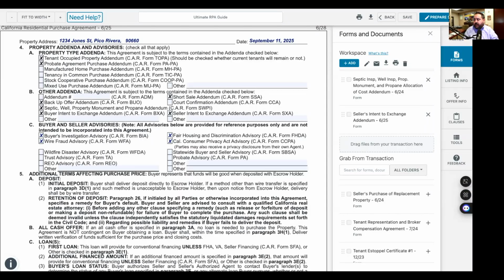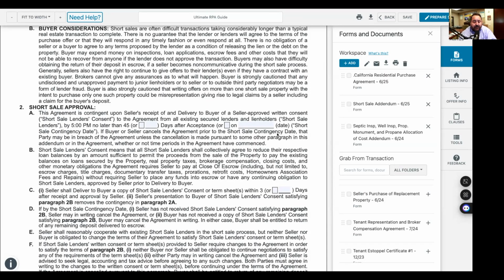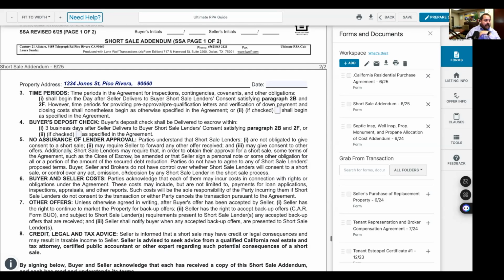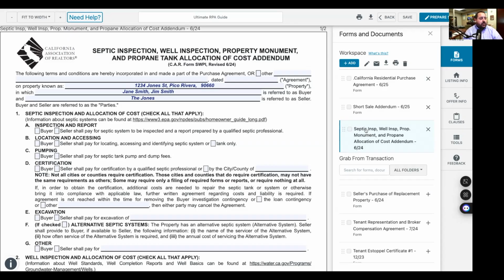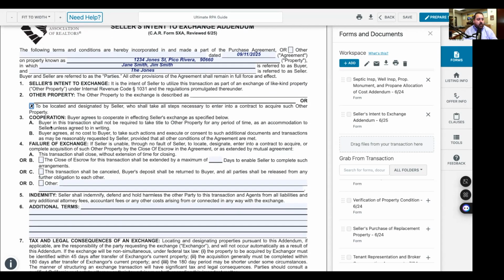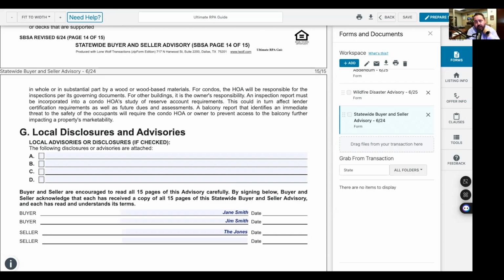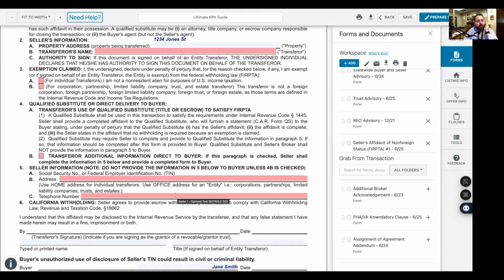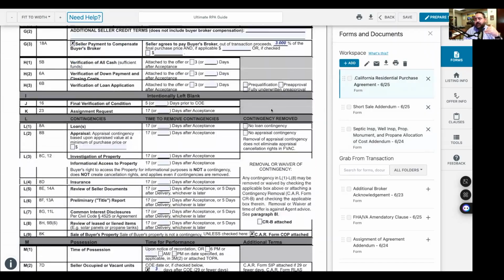Complete Guide to the RPA – Part 10: Additional Addenda & Ancillary Forms Explained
Welcome back to the “Complete Guide to the RPA” series – this is Part 10, and today we dive into the additional addenda and ancillary forms you must understand when using the Real Property Agreement (RPA).

In this video you'll learn:
✔ What each addendum is
✔ How ancillary forms work
✔ Best practices for reviewing and integrating these forms into your real-estate transactions
✔ Practical tips for sales managers and agents to train their teams on these critical components

Whether you’re a seasoned real-estate pro, a sales manager, or a new agent onboarding your first transaction, this video arms you with clarity on the paperwork that often trips up deals.

 Drop a comment: Which ancillary form gave you the most grief in your deals? I’ll answer in the comments.